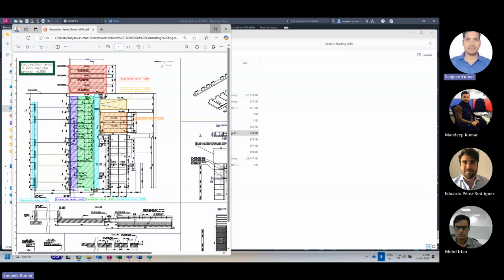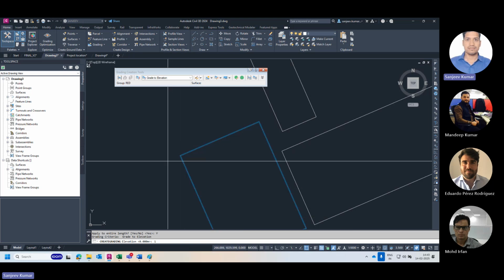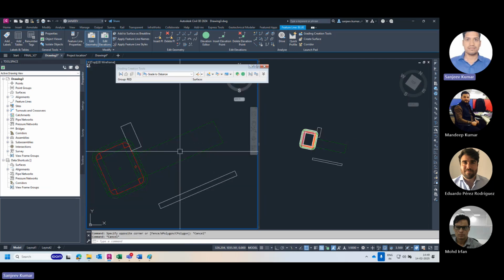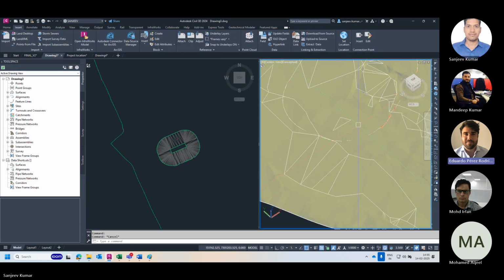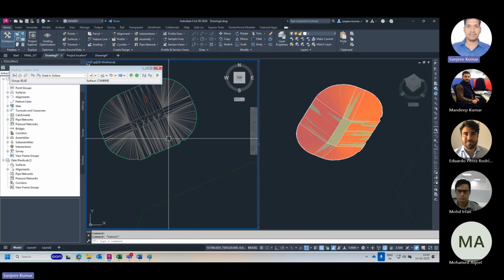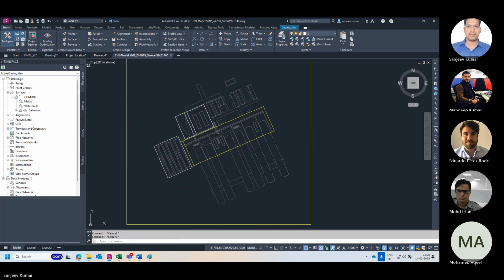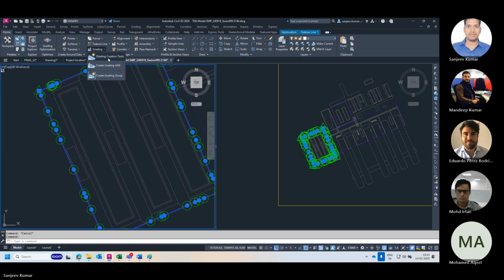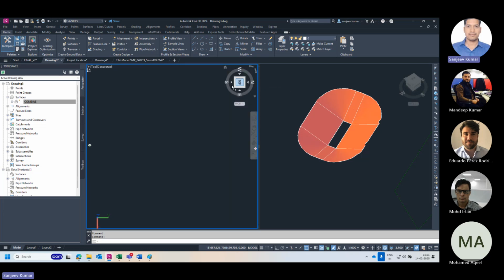how to create grading in AutoCAD civil 3d live | Part 1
About this video: - in this video you will learn -how to create grading in AutoCAD civil 3d | create grading group. after this video.
will learn -
I tried to teach you in the simplest way method, so please learn as you desired software required.
Our criteria:
how_to_create_ grading_in_autocad_civil_3d
civil_3d
Google Sketchup
seo
social media marketing
Photoshop
Online earning money
website design and development or technical education.
Our Popular video links: -
videos links...…..

query solved-
grading in civil 3d 2024,
how to make grading in civil 3d,
how to do site grading in civil 3d,
Creating Civil3D Grading,
grading group, Grading surface,
Civil 3D 2023 to 2024, 2025 Grading Essentials,
How to create Grading in Civil 3D,
create Feature Line in Autocad Civil3D Urdu or Hindi,
create grading group,
grading 3d view,
how to create grading in autocad civil 3d,
How to Create Feature Line from Object in Civil 3D,